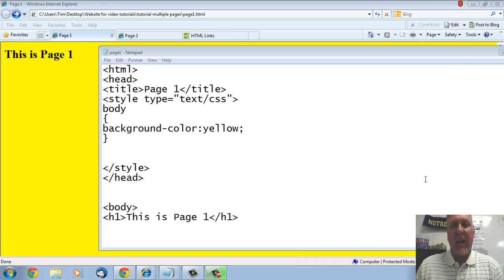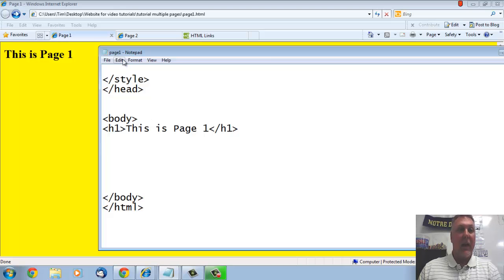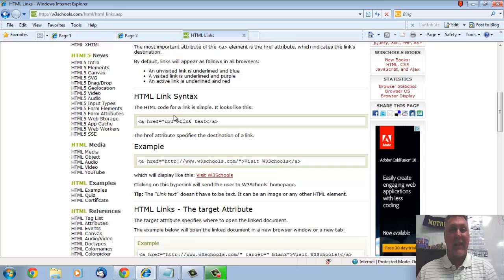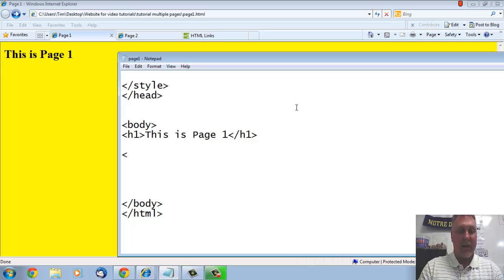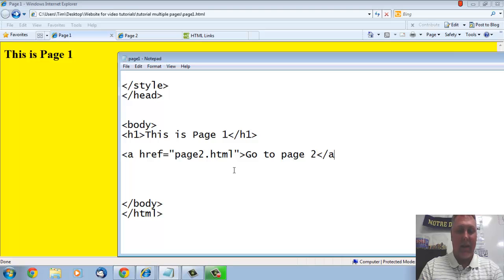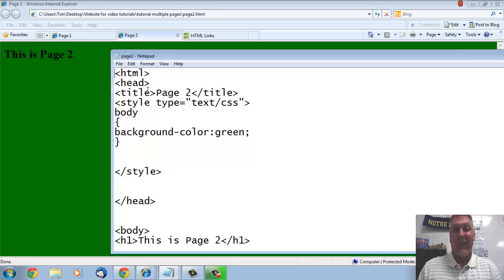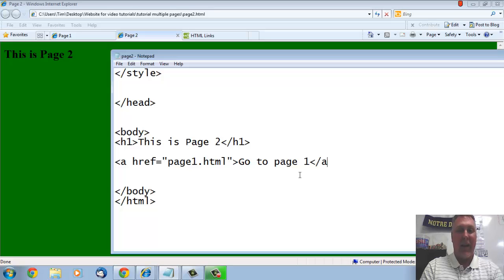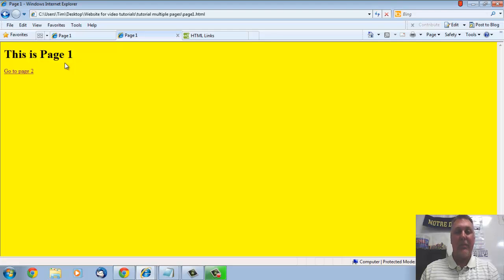linking multiple pages2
More on linking your local pages together to make a website.